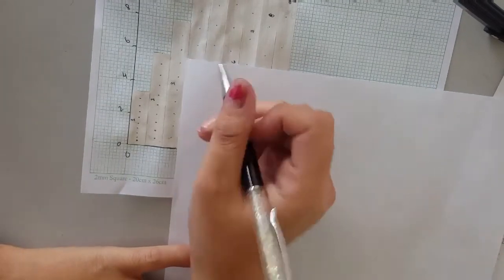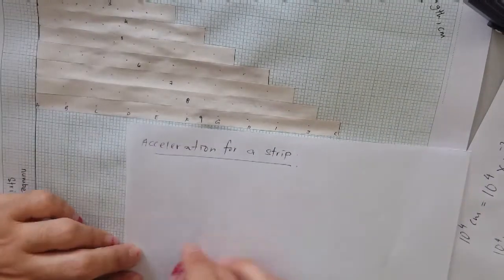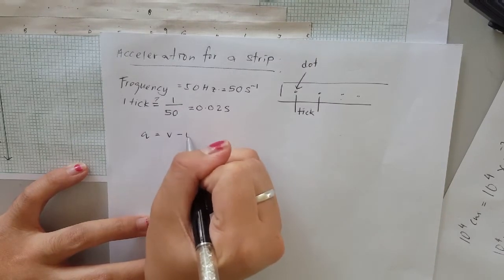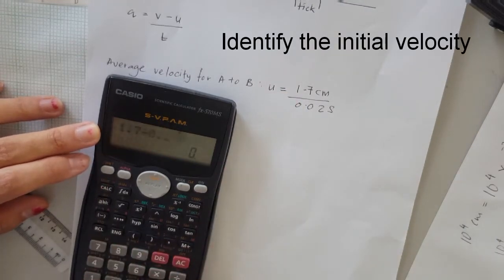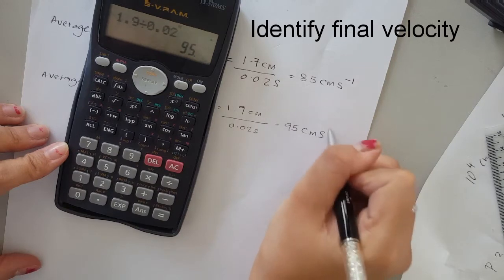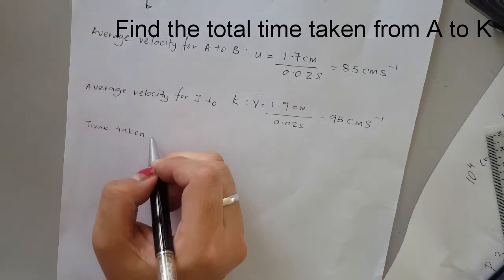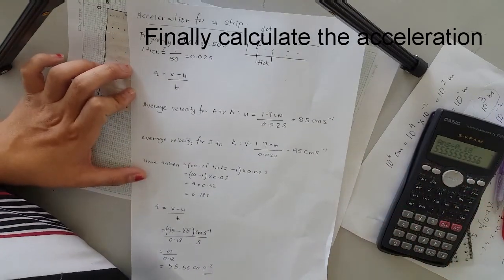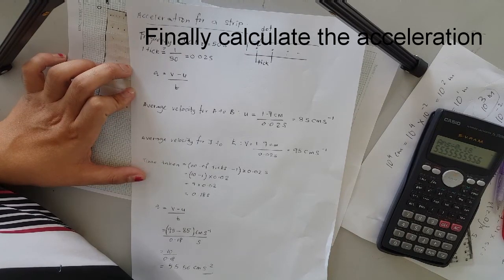Part 2/3 Calculating the acceleration of a strip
How to obtain readings from a ticker tape chart.

KBSM SPM Physics
Chapter Forces and Motion

Narrated by Eunice Leong May Sun